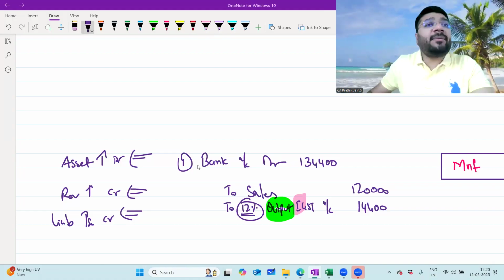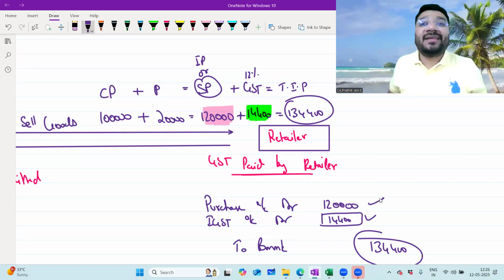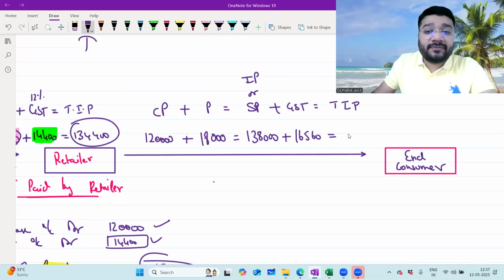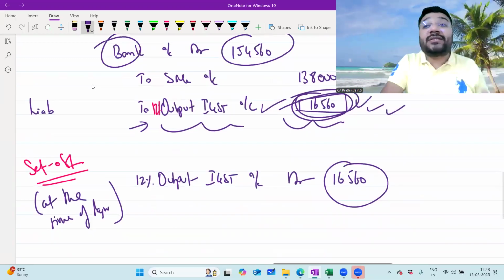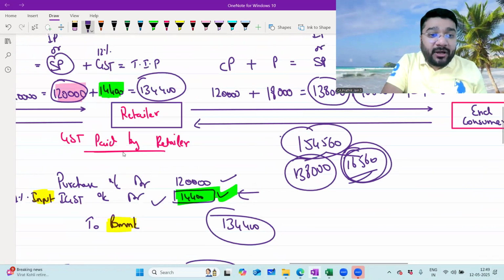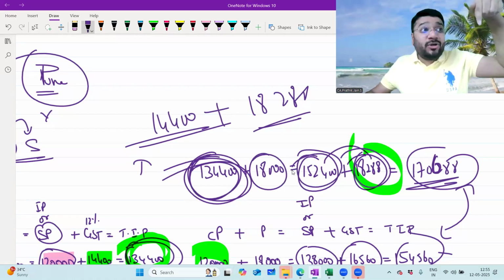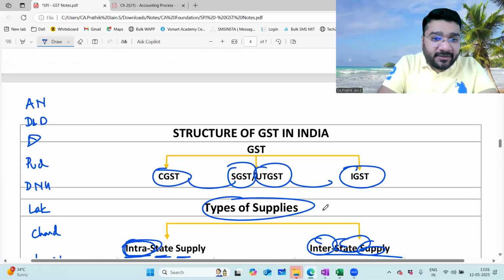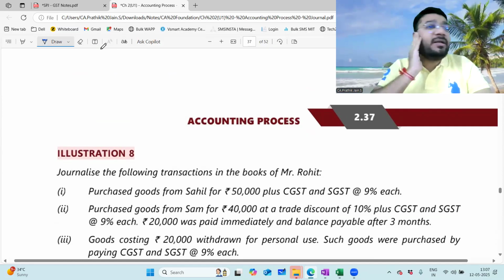Ch 2 Class 8 Part 2 GST Introduction